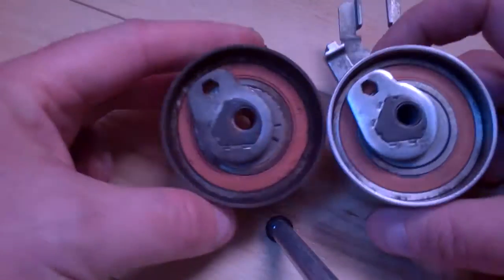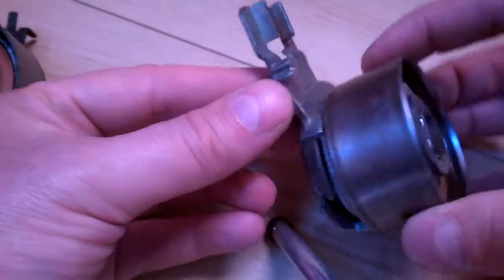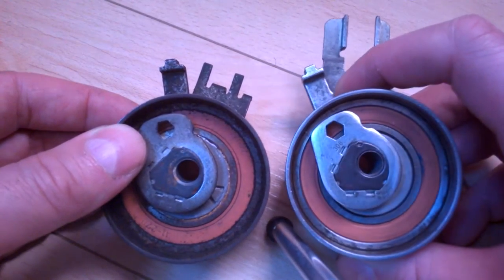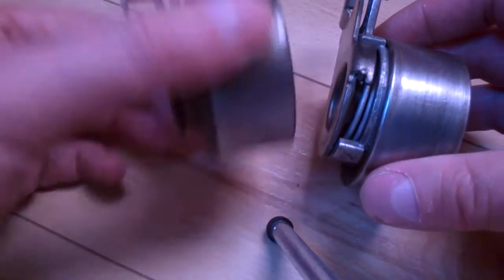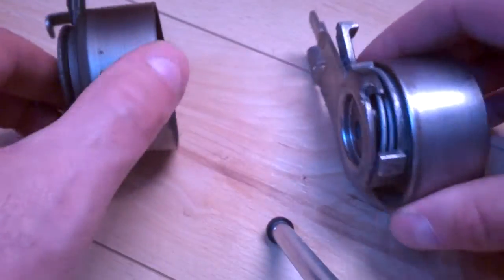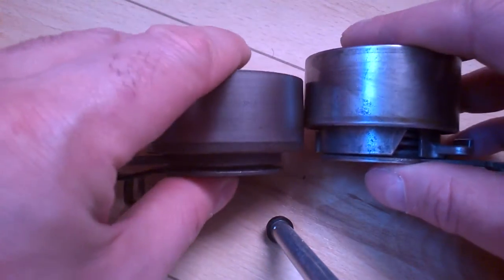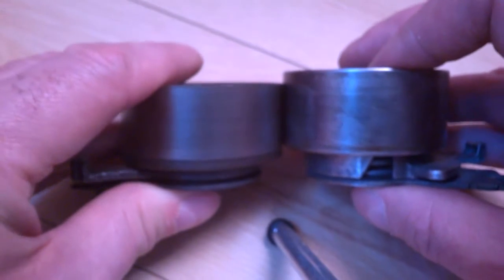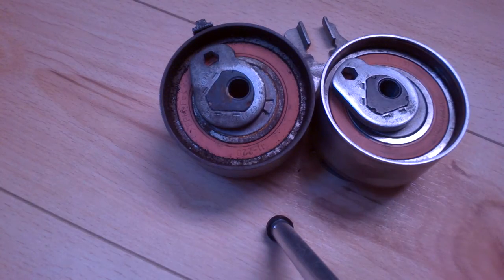Volvo S60 V70 the two types of timing belt tensioners 2001-2009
For gasoline engines.  Use only INA or Gates - Continental belts
You may also want to have a look at this forum